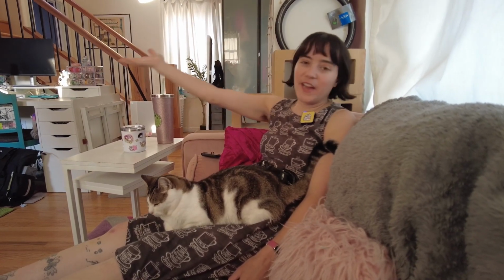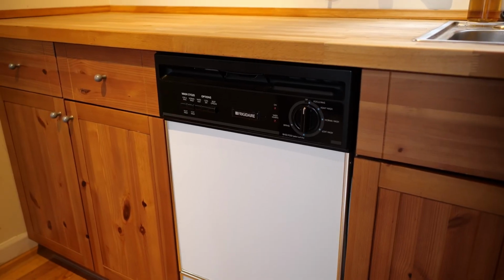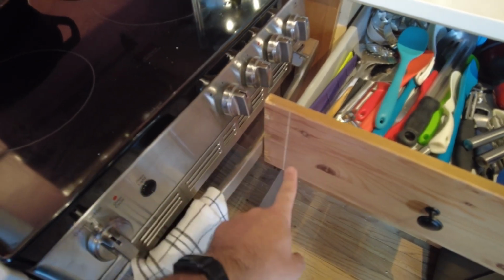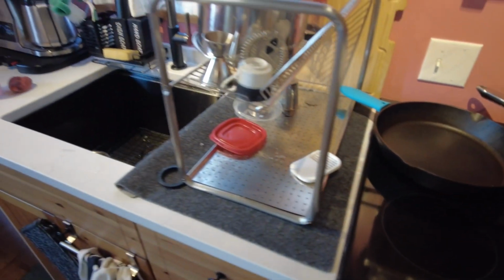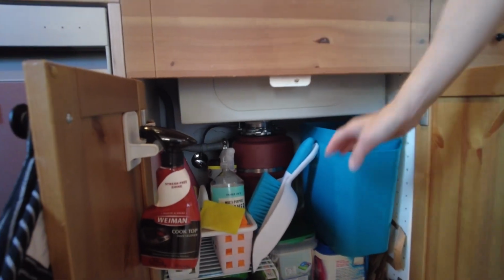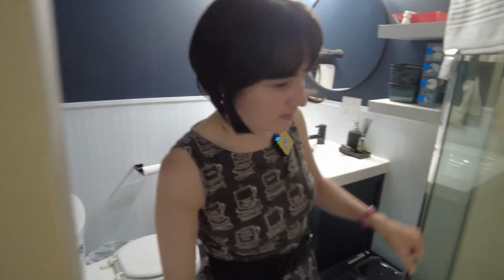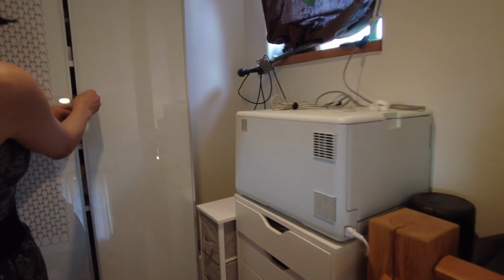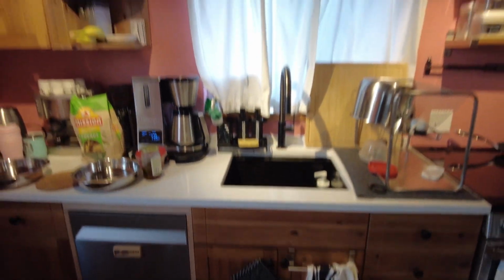We moved! | Tour of 600sf Cute Loft | The House Files Episode 23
We moved! come check out our temporary lodgings in a cute 600 square foot studio on which we did a few little renovations - pink kitchen, two-tone tiny bathroom and more.

TIMESTAMPS
00:00 Intro
01:14 Kitchen Tour
12:13 link to bike move video
12:33 Bathroom Update
14:03 Loft Bedroom
17:44 Outro